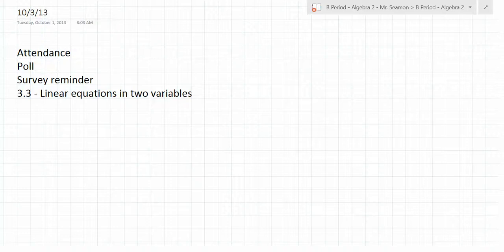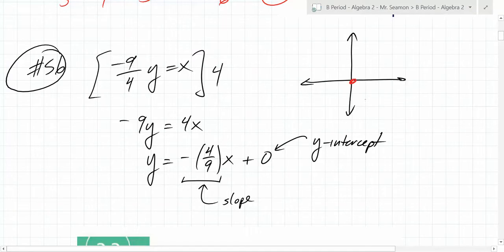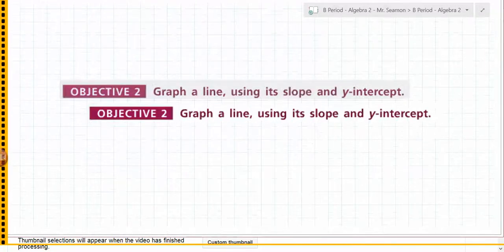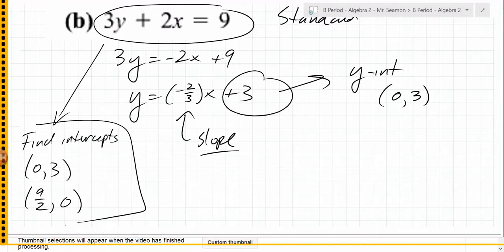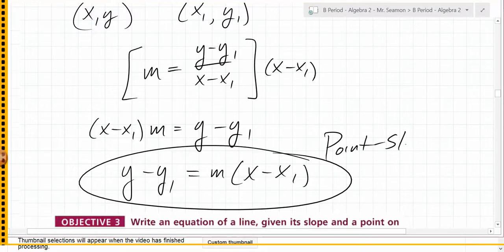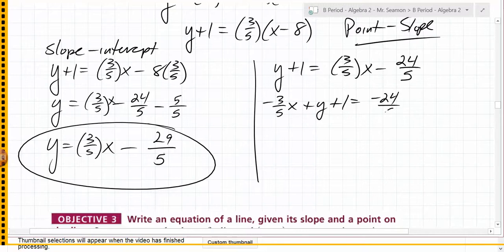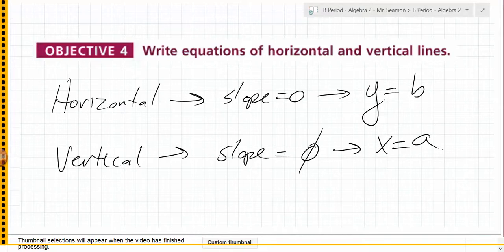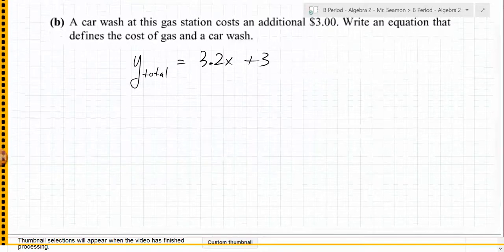Algebra 2 - B Period - 10/3/13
We talk about linear equations in two variables.